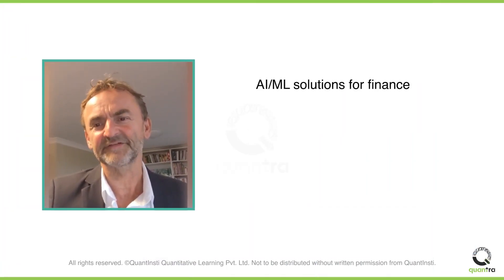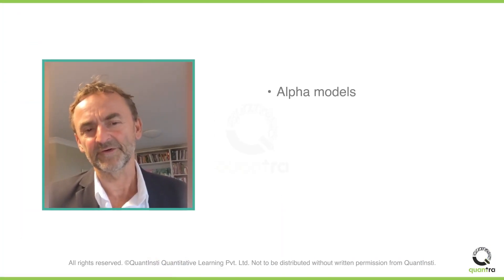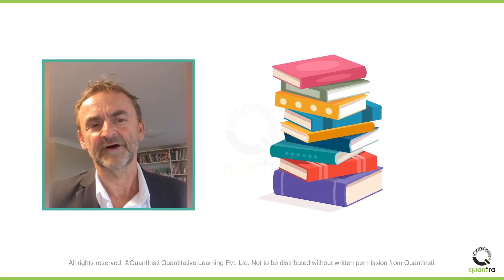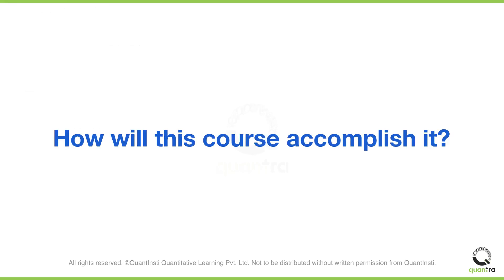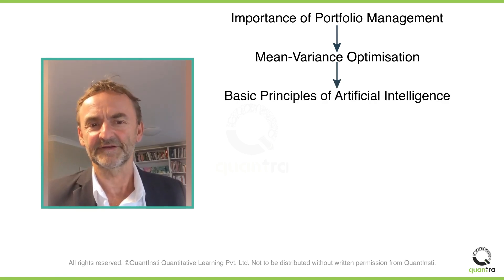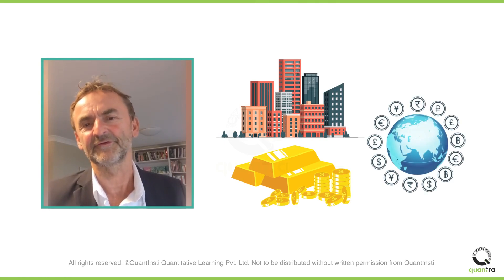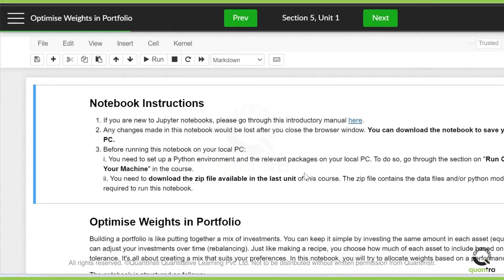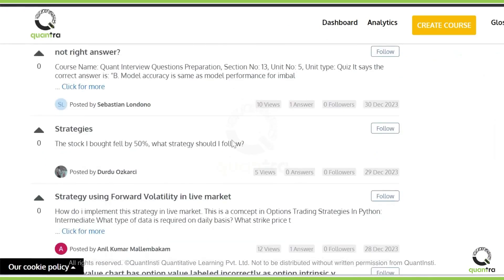AI for Portfolio Management | An Introduction | Quantra Course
_ Are you looking to use AI to figure out how much to invest in Gold or Microsoft stock? This course has got the answers, thanks to LSTM networks. This course covers fundamental portfolio management with mean-variance optimization and practical application of AI algorithms. Master walk-forward optimization, hyperparameter tuning, and real-world portfolio management. Gain hands-on experience with live trading templates and capstone projects. Start using AI for your portfolio management system today!